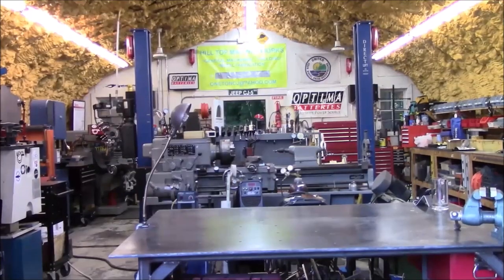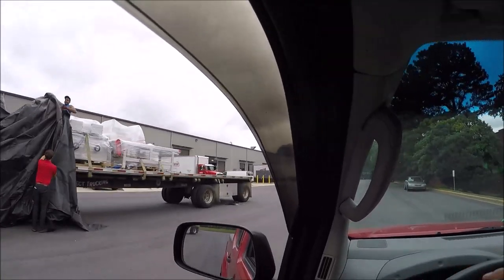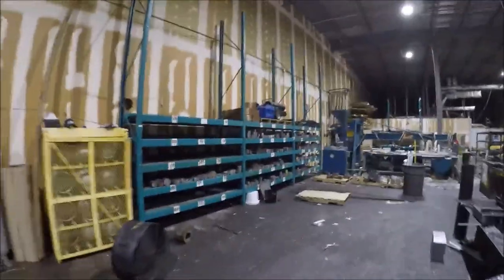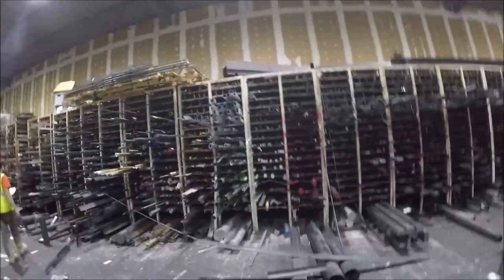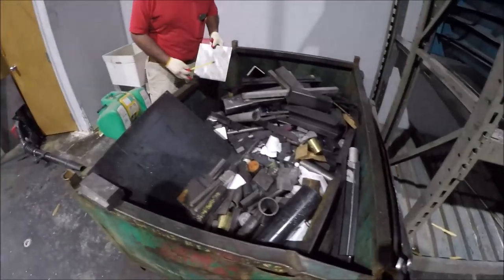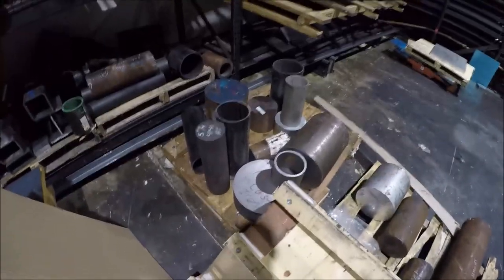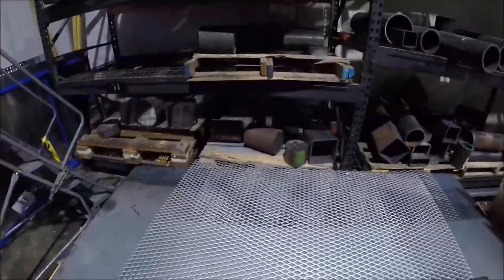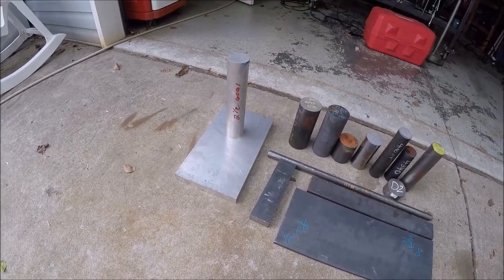Me & Jim visit Metal Supermarkets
Description I take you guys on a little road trip. Me and Jim Dedmon visit Metal Supermarkets. A big thanks to Craig the manager for letting us film. We also grabbed lunch and talked shop but that wasn't worth filming.